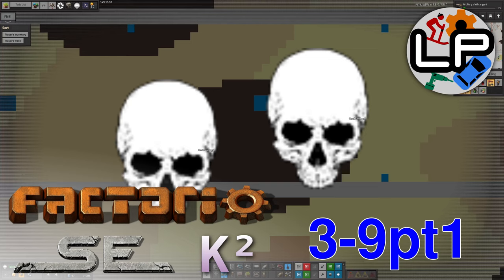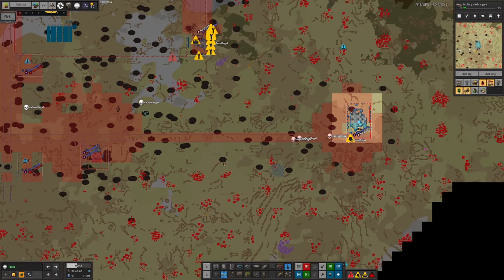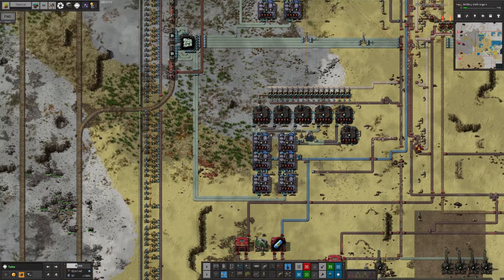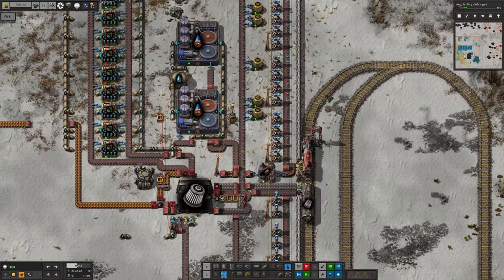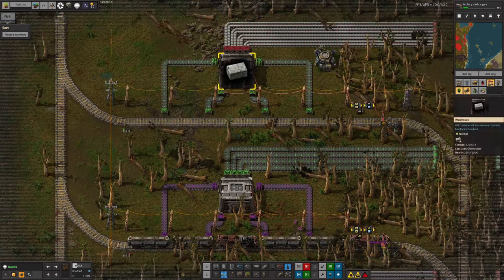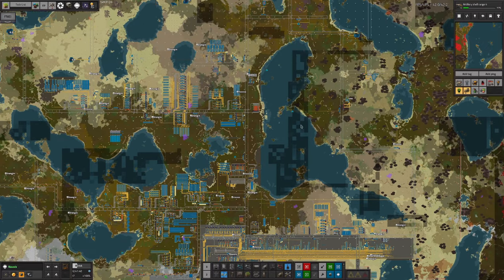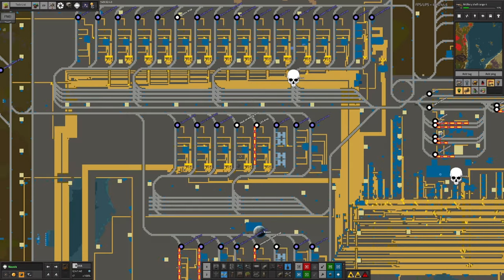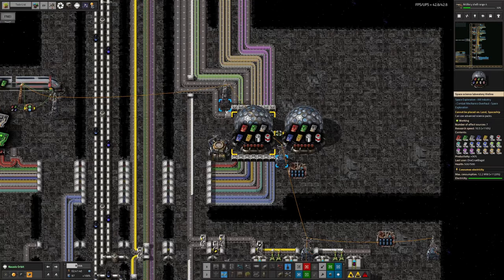S3-E09 pt1 - Fatality! - Laurence Plays Factorio: Space Exploration 0.6 + Krastorio²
This week, I demonstrate my amazing combat abilities, finally escape from Talos and discover that there are no heat shield tiles. Anywhere. I've got plenty of plans, but currently there are some serious shortages that need sorting before I can get on with the next stage.

Starring:
Laurence
Tristan
Mike
Marc

0:00 Intro
0:13 Fatality!
3:23 Taloff
11:41 Heated and Stoned
21:27 Intermediaries